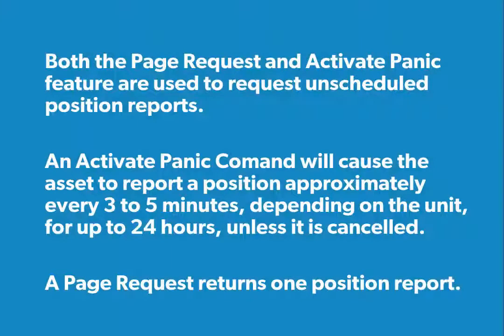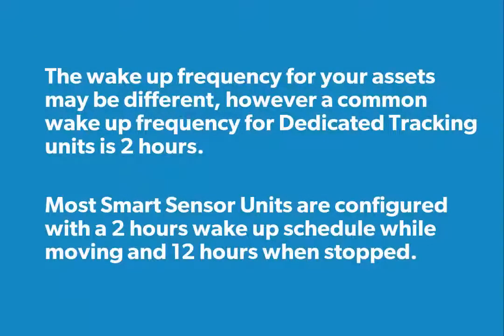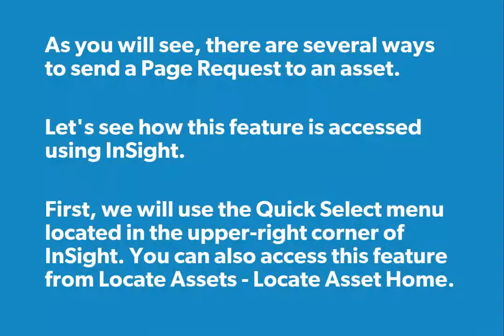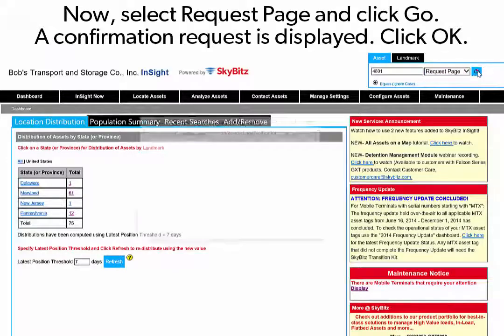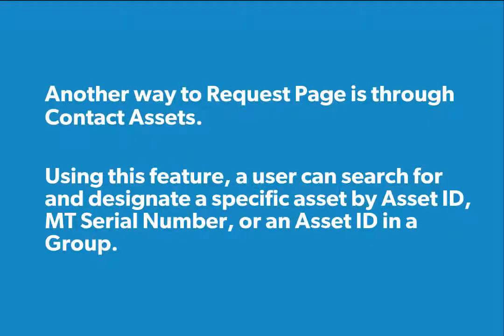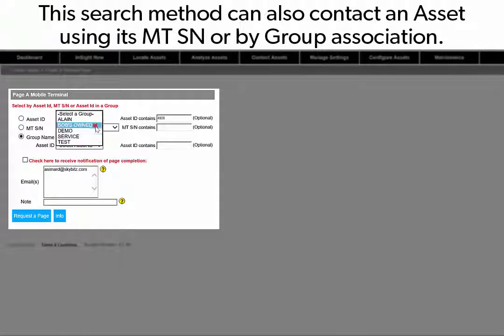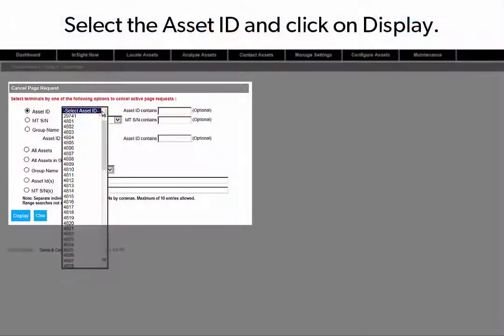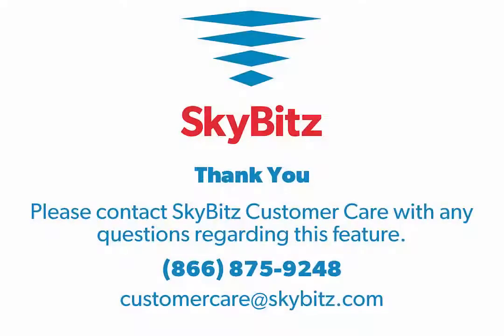How to Send a Page Request to Your Mobile Asset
Learn how to send a page request to your mobile asset to request unscheduled position reports.